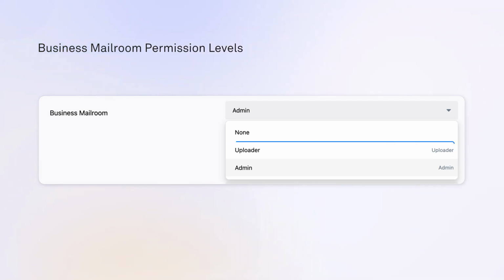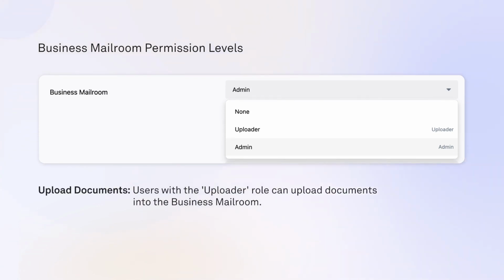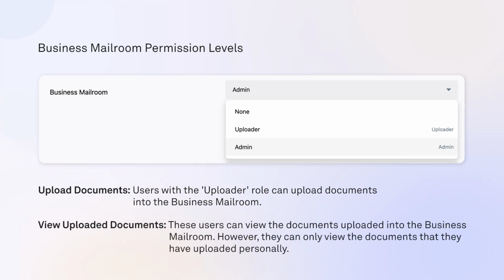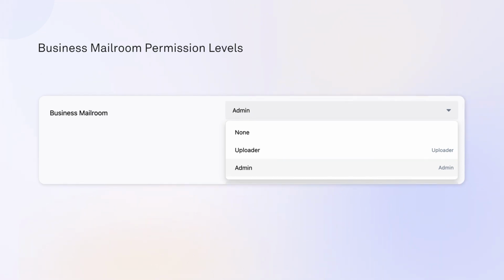Managing Business Mailroom Permissions in Docyt